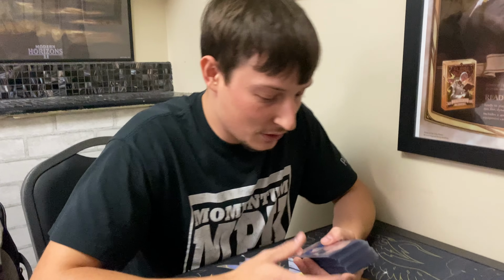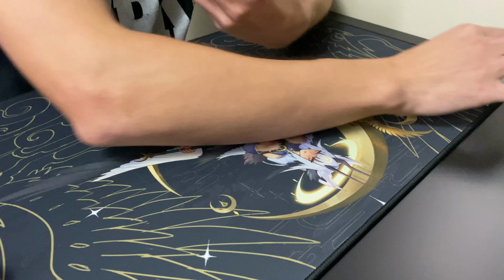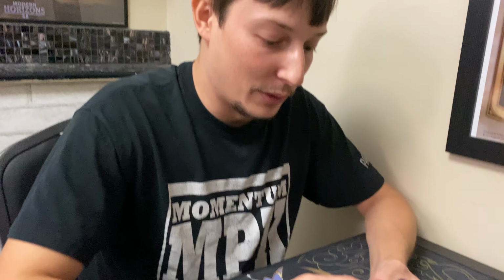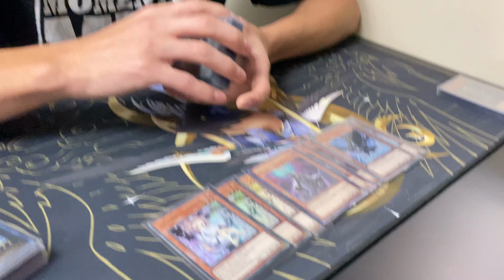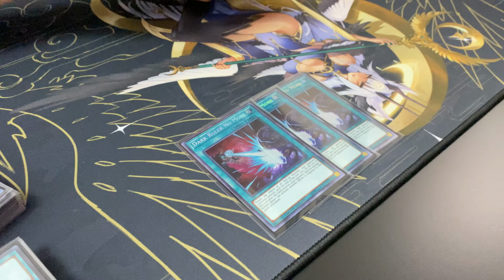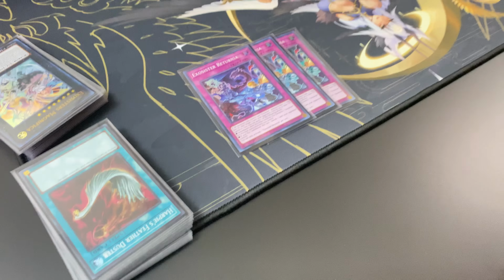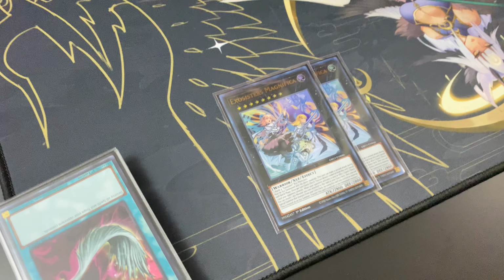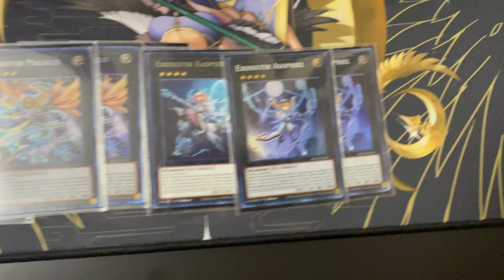Yugioh deck profile post POTE Mike Bradac’s Exosisters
Like, sub and share for more content
Sub to airfairgaming for the combo for Mike’s exosister deck post POTE